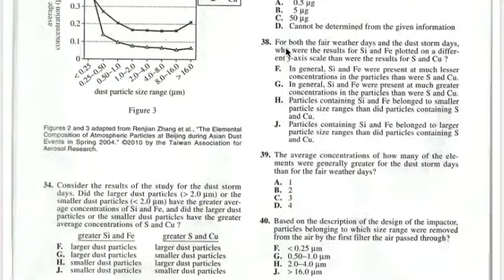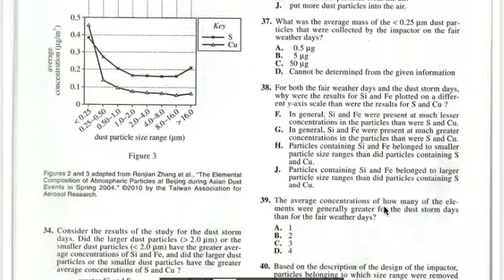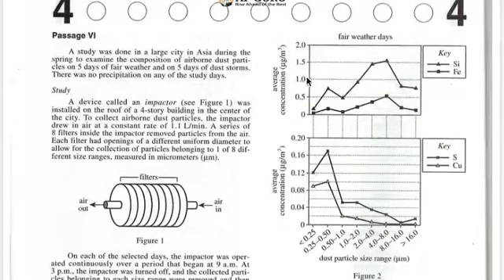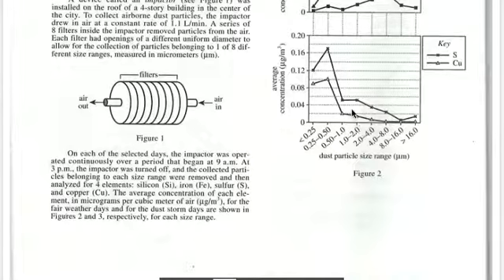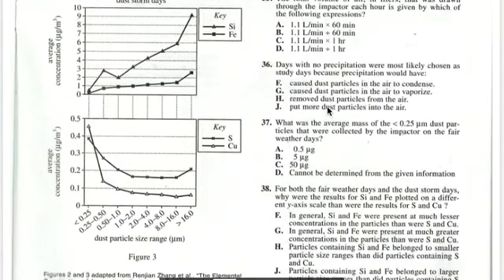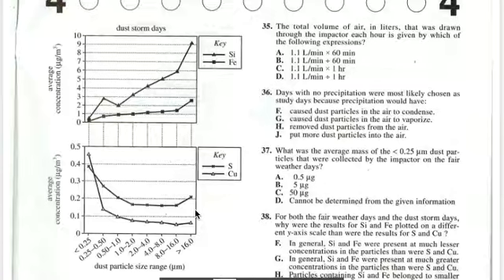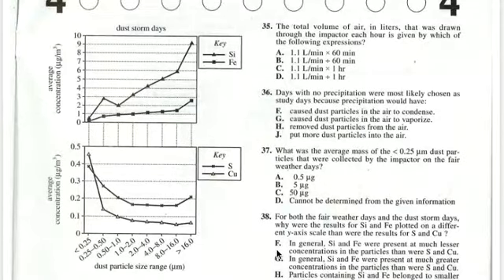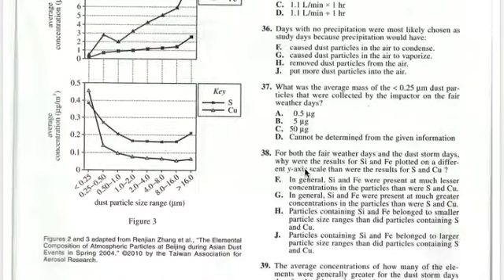ACT Test 4 Section 4 Question 38